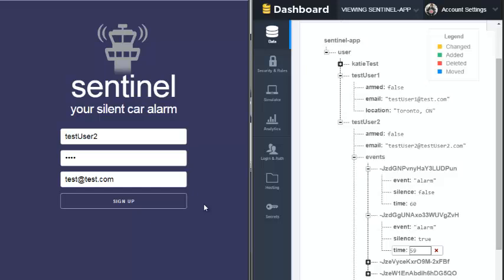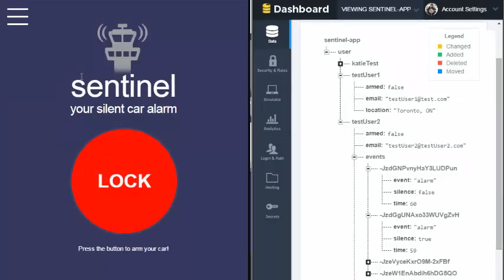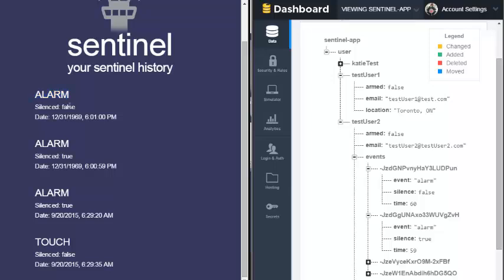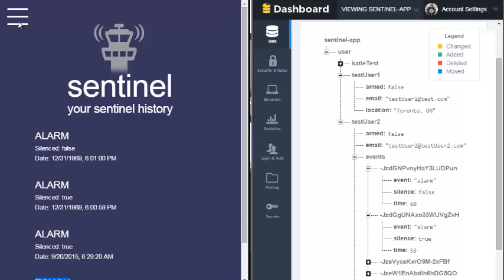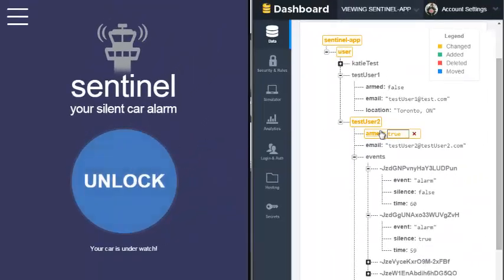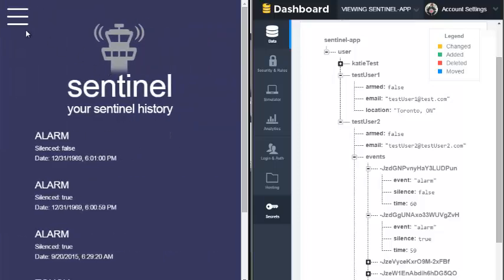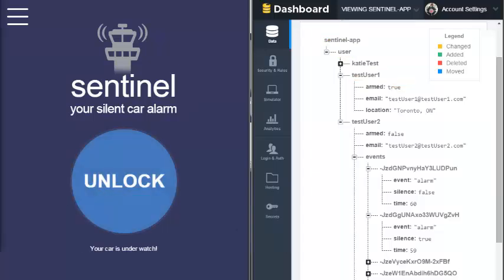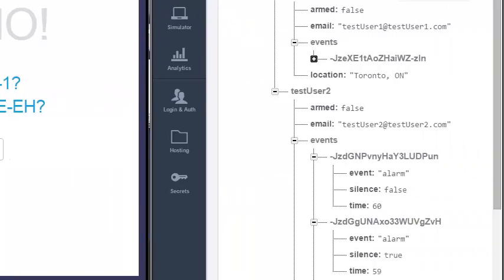Sentinel App Demo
Hack The North 2015
Submission
Silent Car Alarm